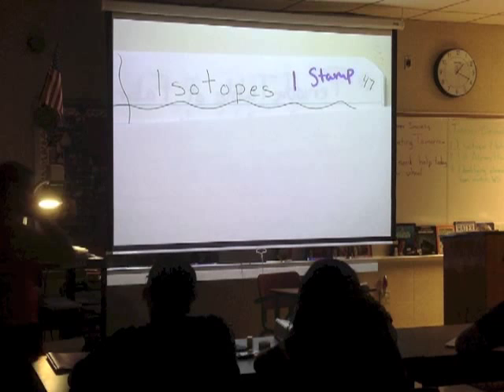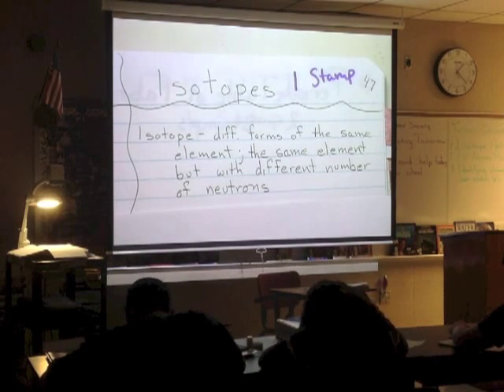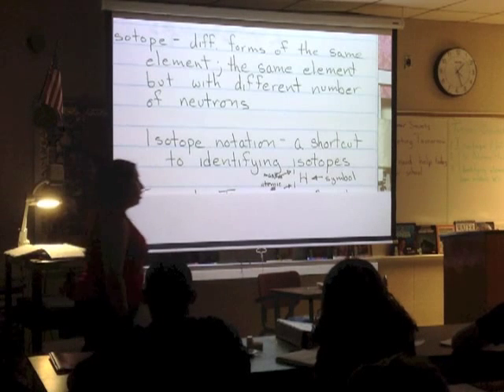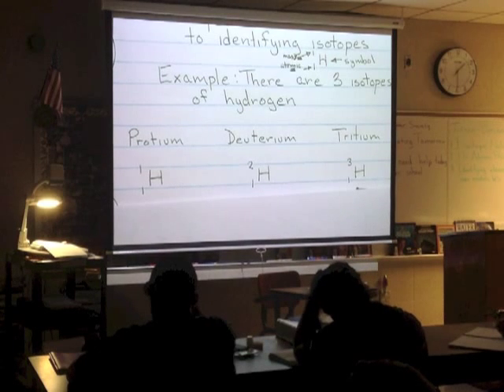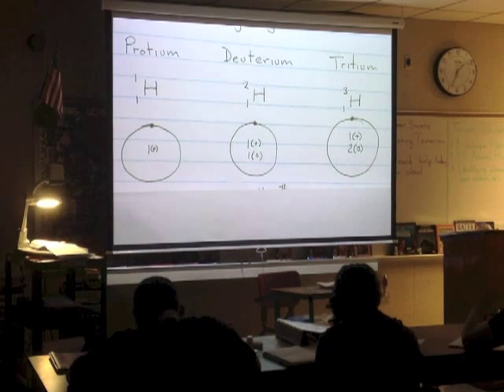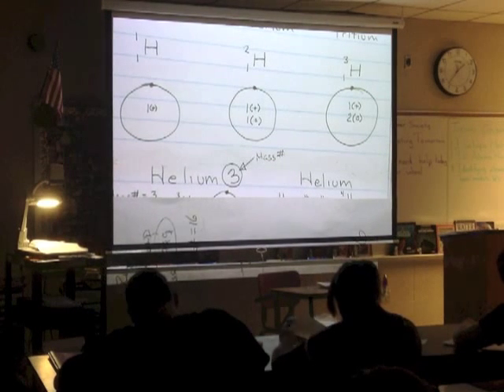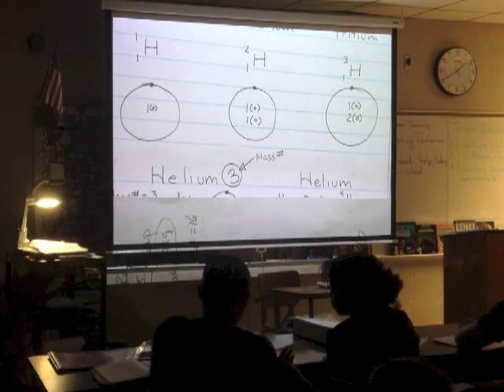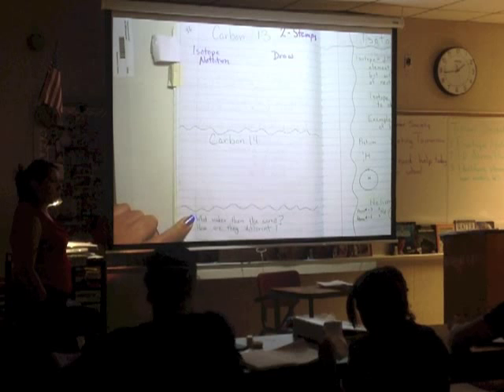Isotope Notes Medium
Notes over isotopes.